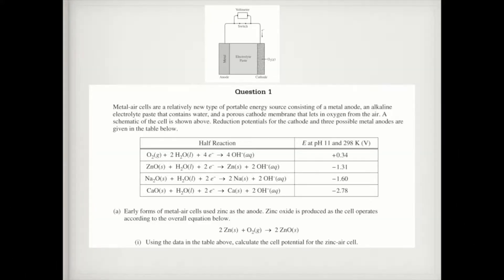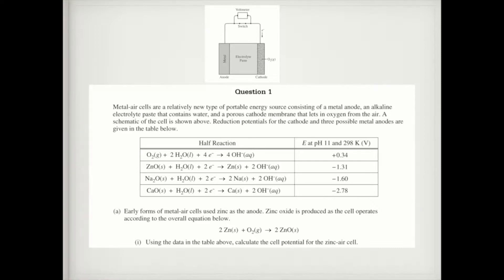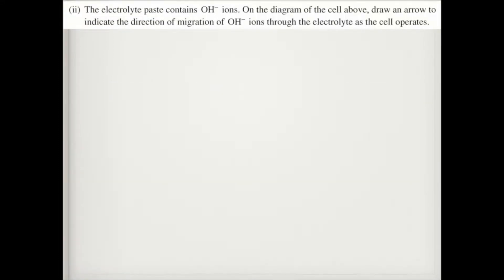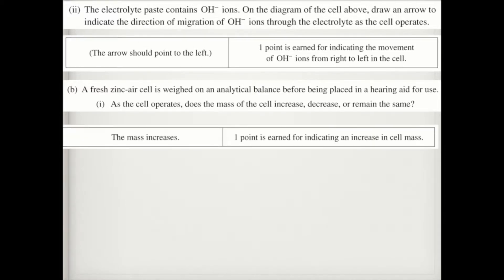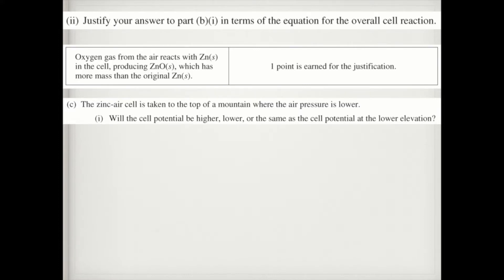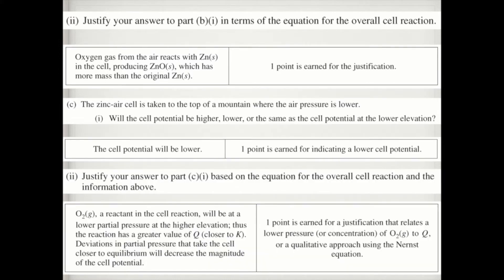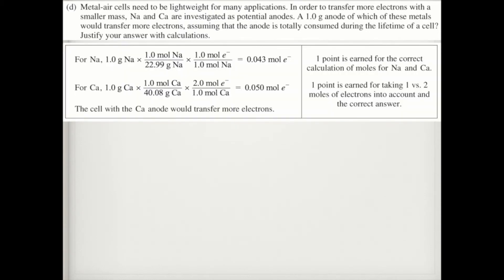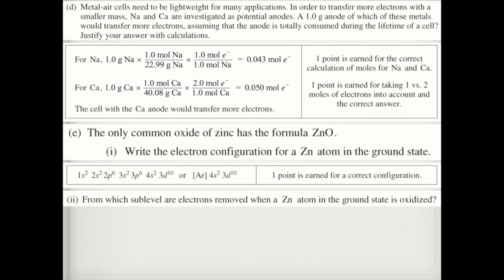AP Chemistry 2015 FRQ #1